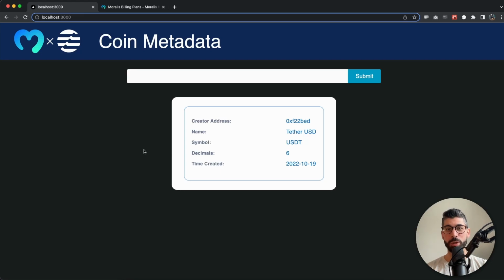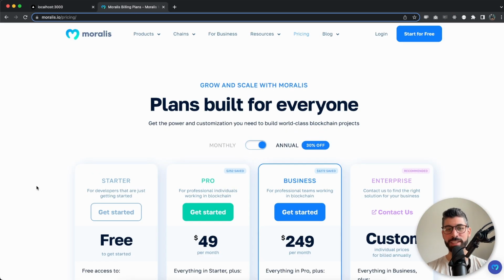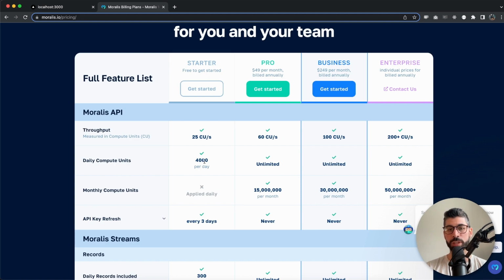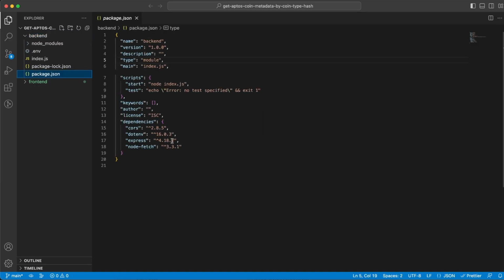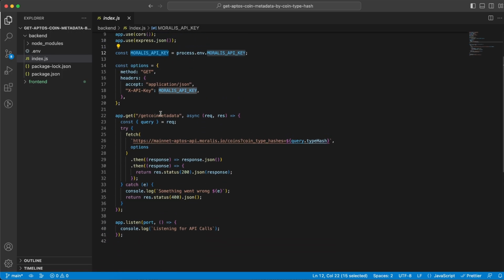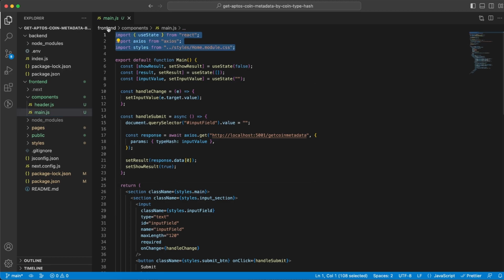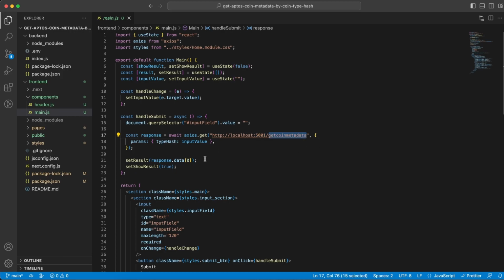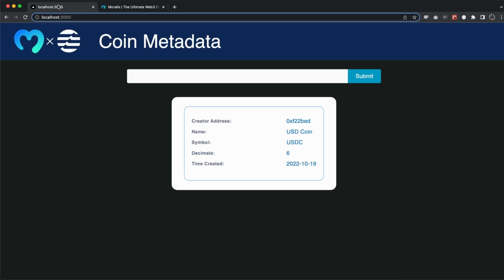Get Aptos Coin Metadata | Moralis Web3 API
Get the Aptos coin metadata by its coin type hash